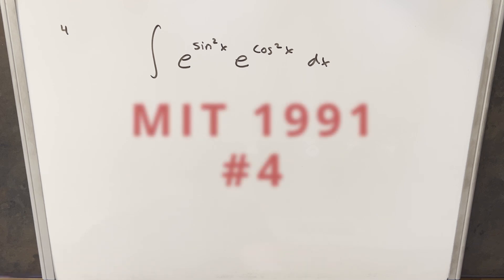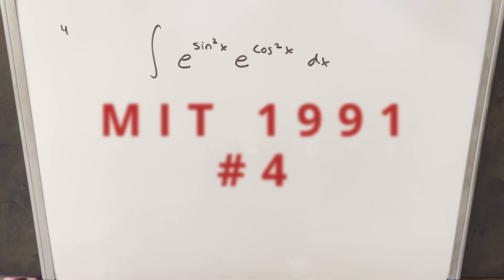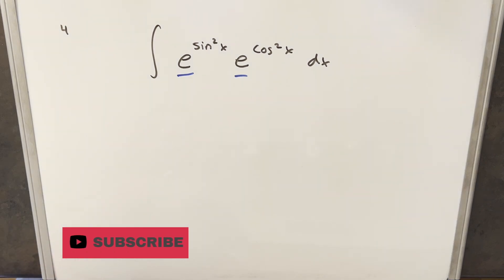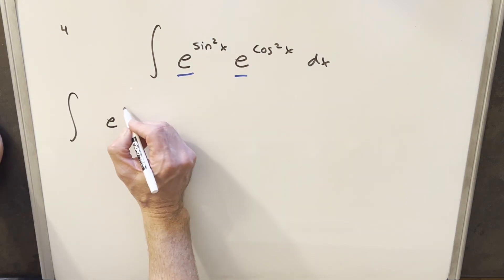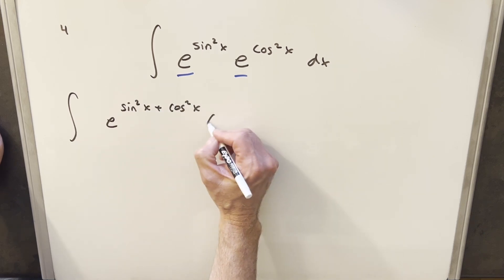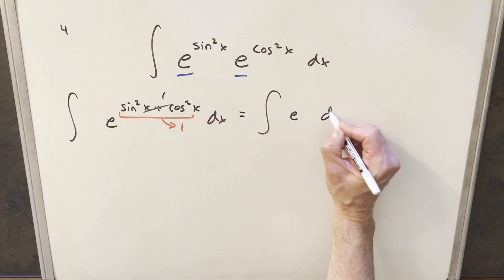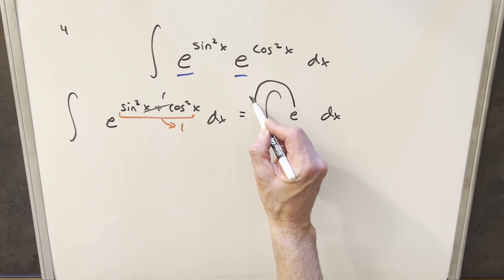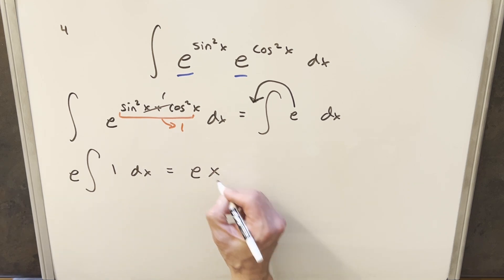Can you solve it??? Yes, I think you can.